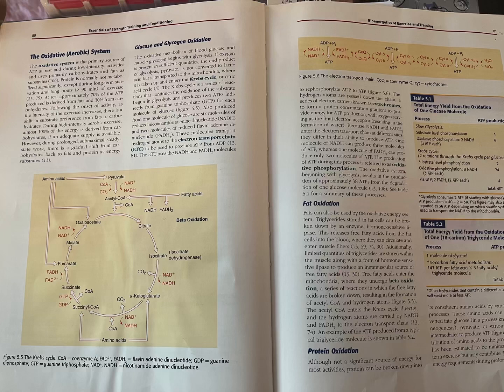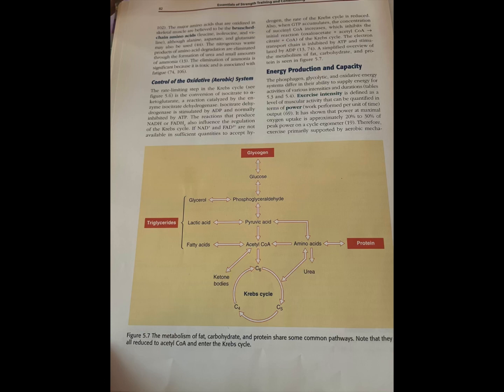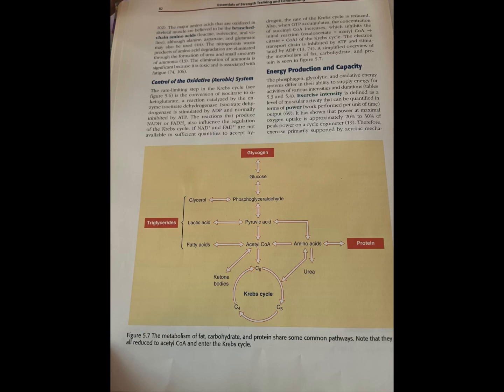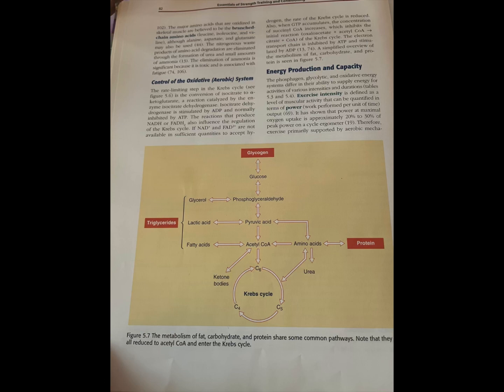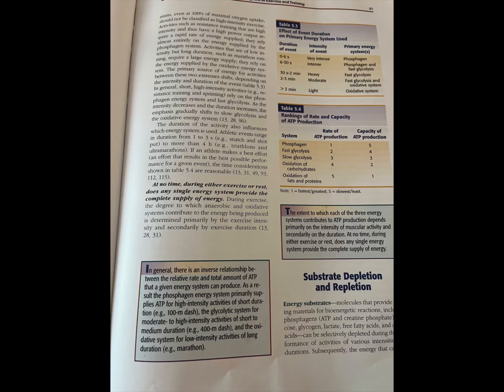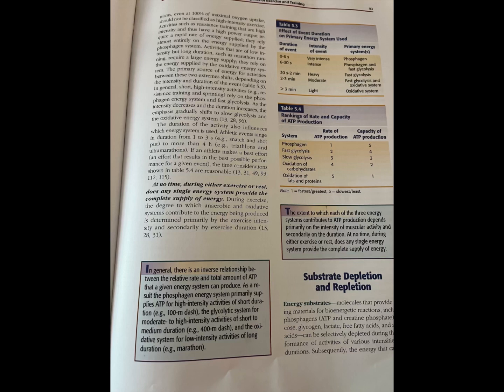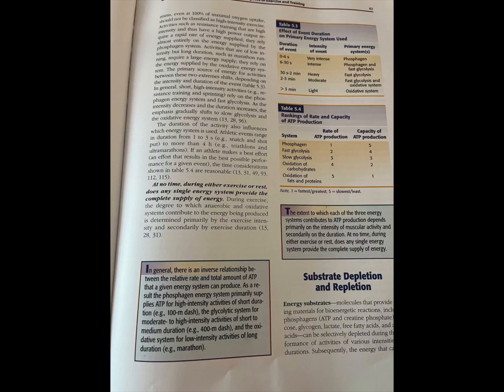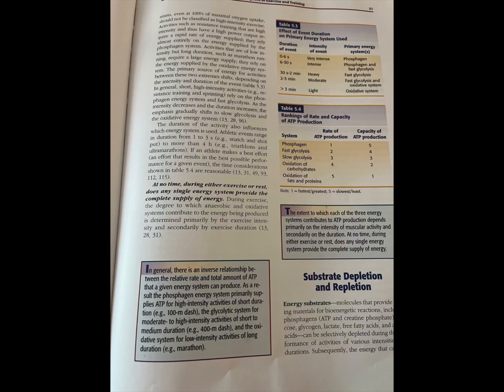Bioenergetics of Exercise and Training (2)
After completing this chapter, you will be able to
• understand the basic terminology of human bioenergetics and metabolism related to exercise and training,
• discuss the central role of adenosine triphosphate (ATP) in muscular activity,
• explain the basic energy systems present in human skeletal muscle that supply ATP and the ability of each to supply ATP for various activities,
• discuss the effects of training on the bioenergetics of skeletal muscle,
• recognize the substrates used by each energy system and discuss patterns of substrate depletior and repletion with various types of activities, and
• develop training programs that demonstrate an understanding of human bioenergetics and metabolism, especially the metabolic specificity of training.